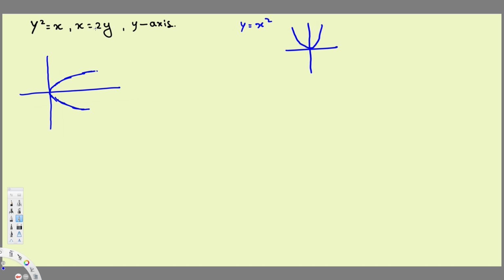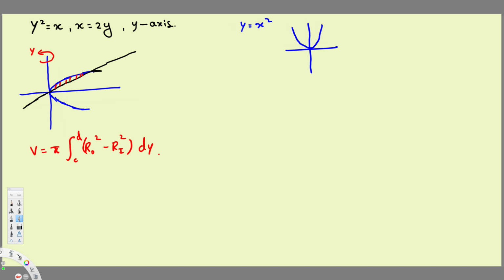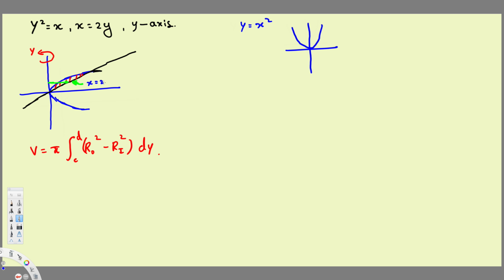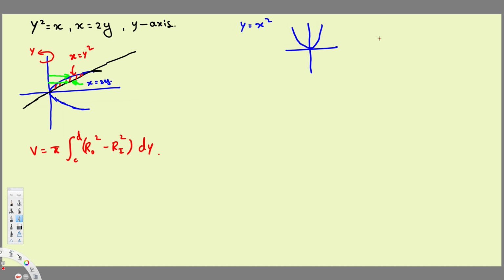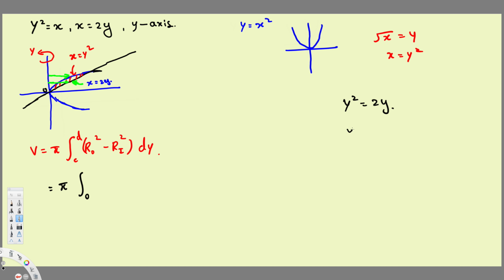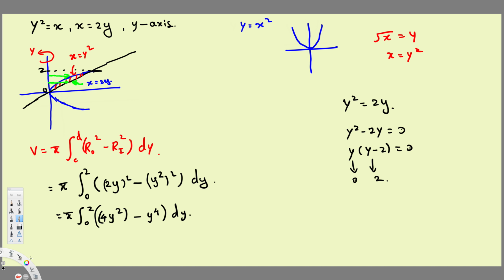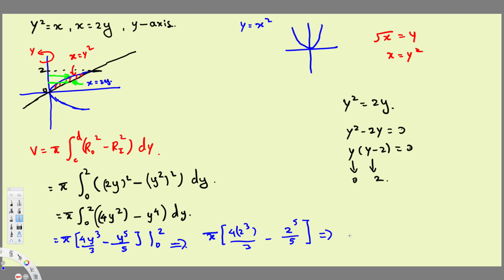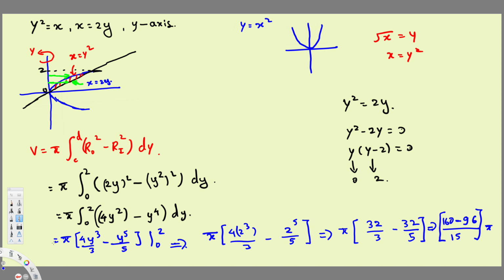Disk Method , Washer Around X, Y Calculus Problems - Volumes of Revolution - Example - 6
This video provides a detailed solution to a calculus problem using the disk method and washer method around the x and y axes. The problem involves finding the volume of revolution, and we will walk through the steps to solve it. We will start by defining the region of integration and then apply the disk method and washer method formulas to find the volume. The video includes a clear explanation of the concepts and formulas used, as well as step-by-step calculations to help you understand the solution. By the end of this video, you will have a better understanding of how to apply the disk method and washer method to solve volumes of revolution problems in calculus. This is example 6 in a series of videos on volumes of revolution, and it is designed to help you practice and reinforce your understanding of these important calculus concepts.